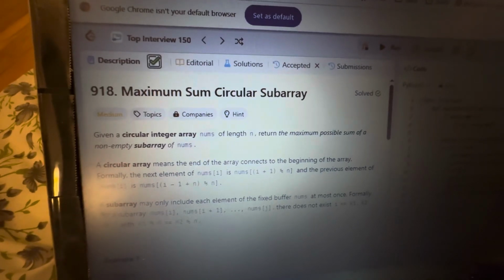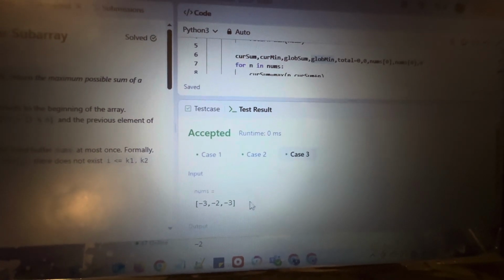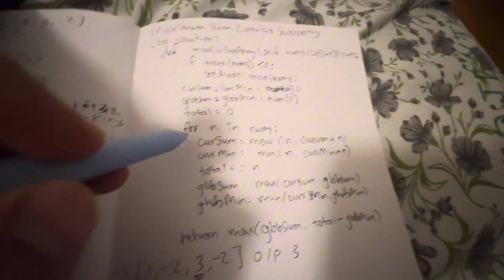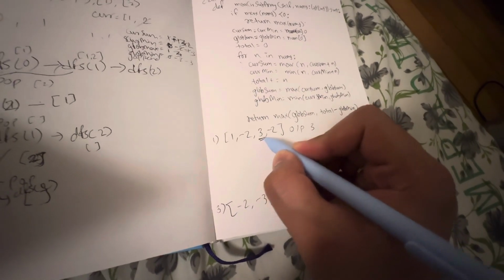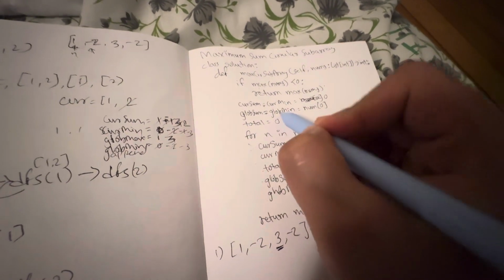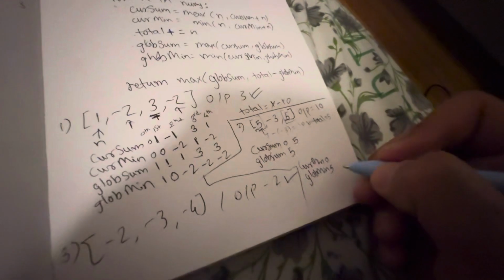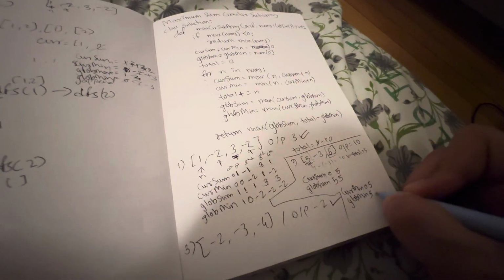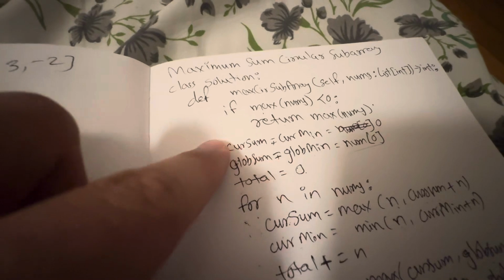Maximun Sunm Circular Sub Array Leetcode dry run